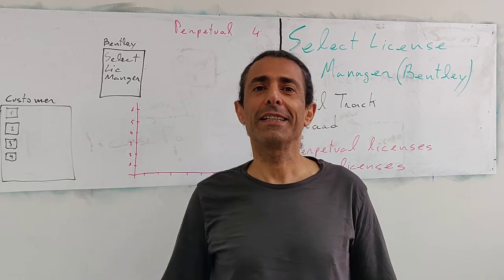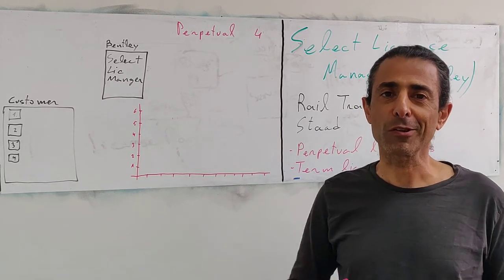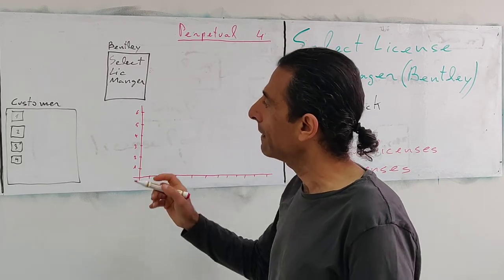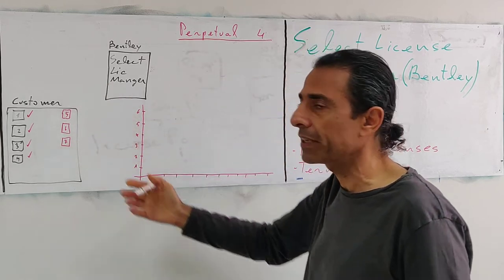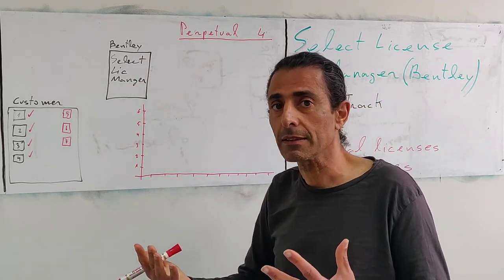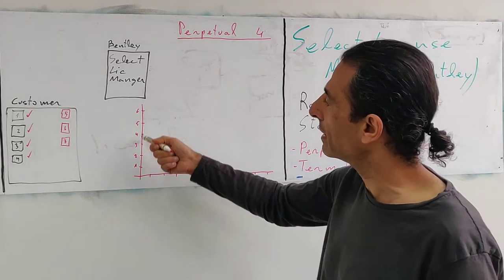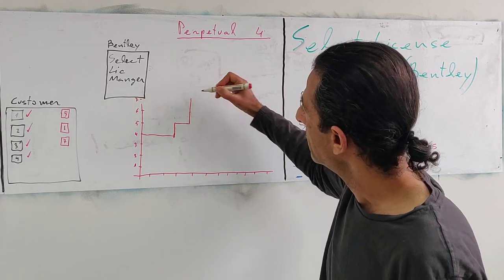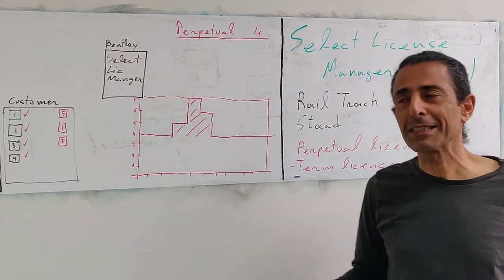VLOG #38 - The Bentley Select License Manager - introduction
This is an introduction to the way the Bentley Select License Manager works.